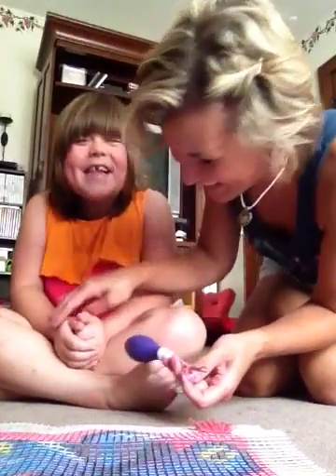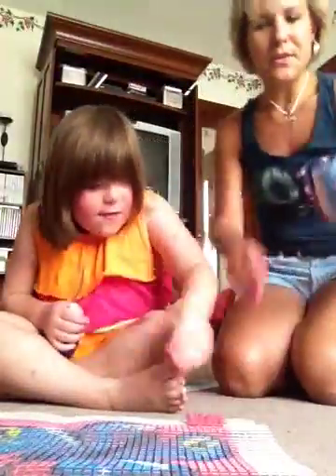More Latch Hook and silliness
Funny stuff